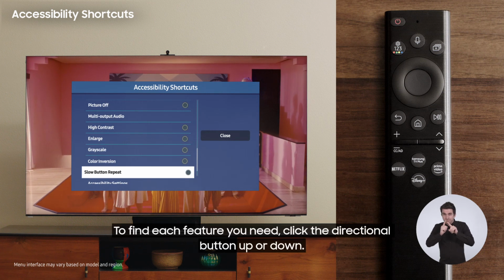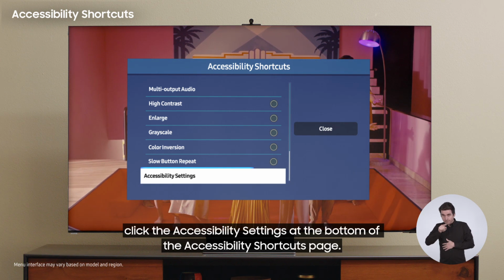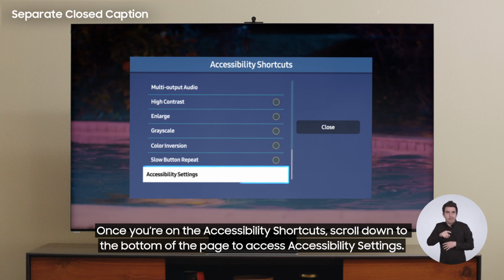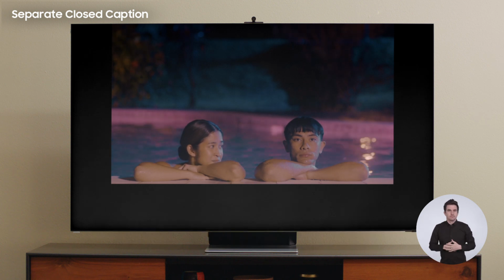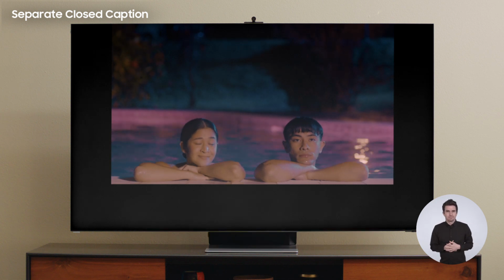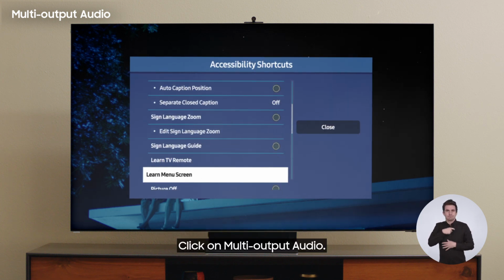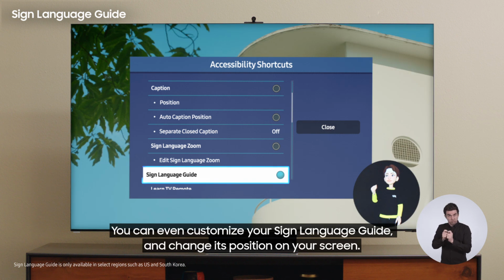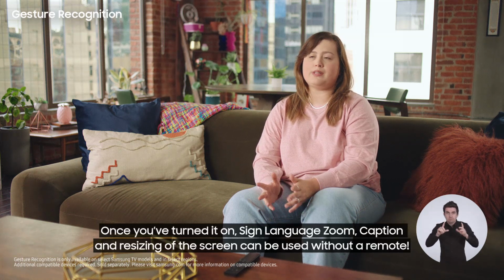Entertainment made accessible | Rikki | Samsung Nederland